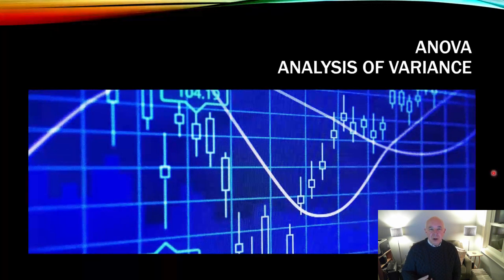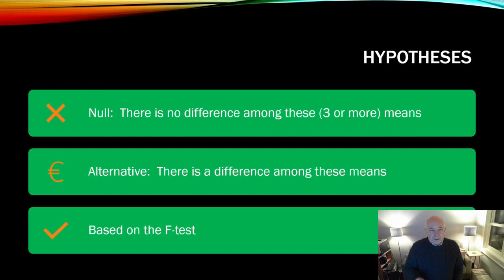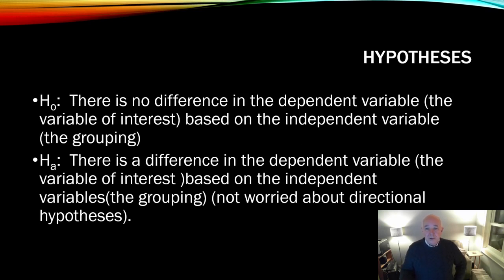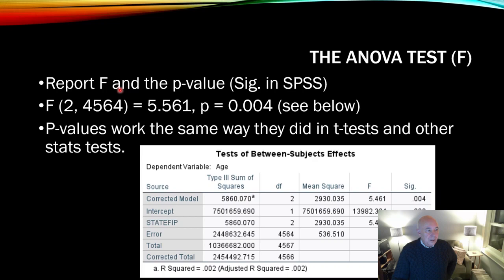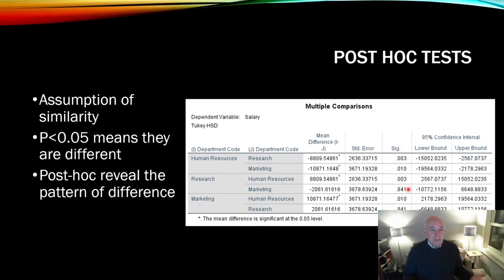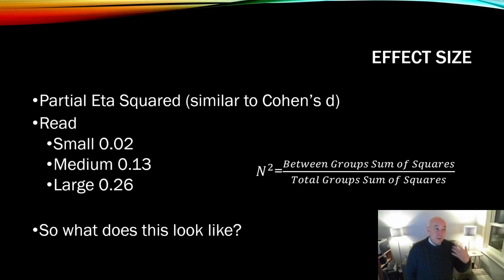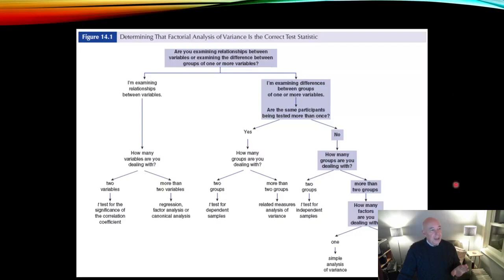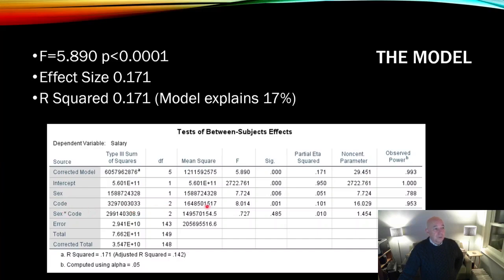Analysis of Variance ANOVA default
Discussion of ANOVA and its use